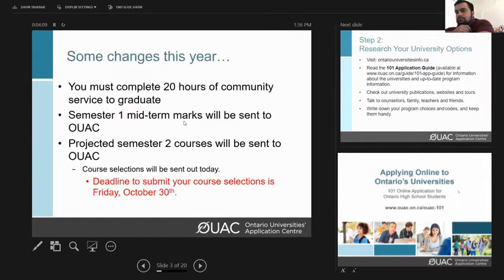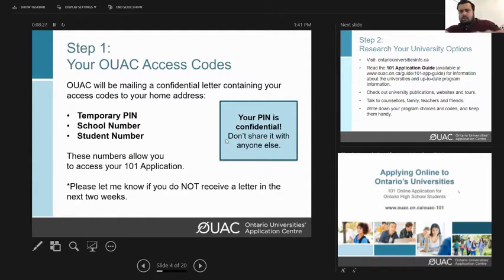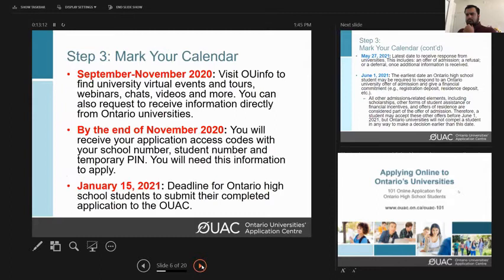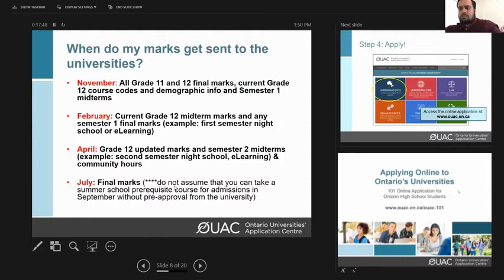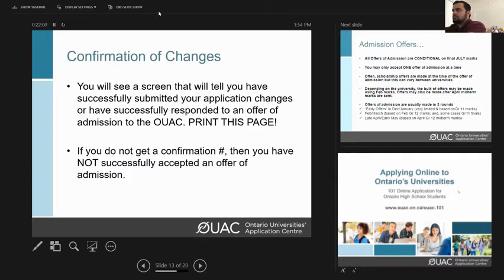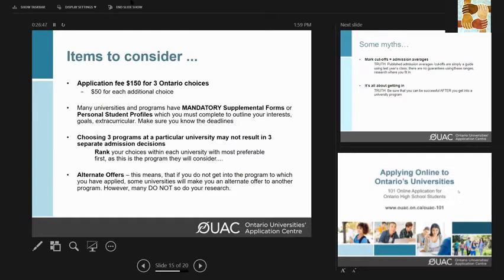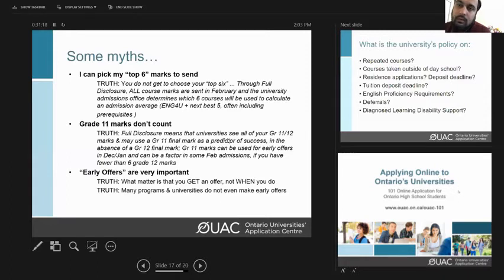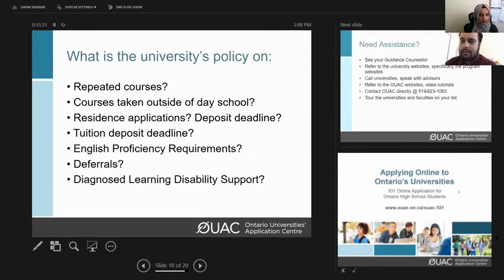Grade 12 OUAC Presentation - Oct 13, 2020